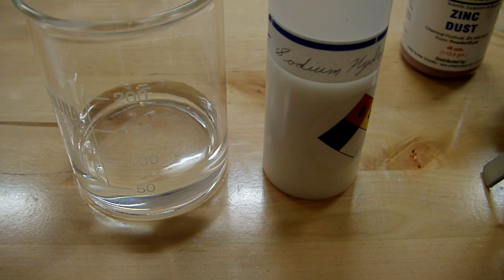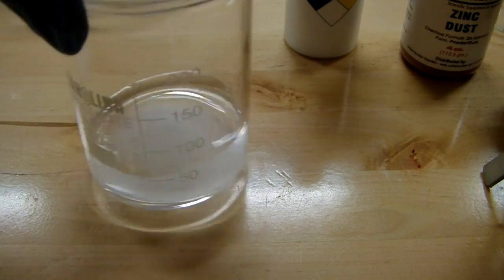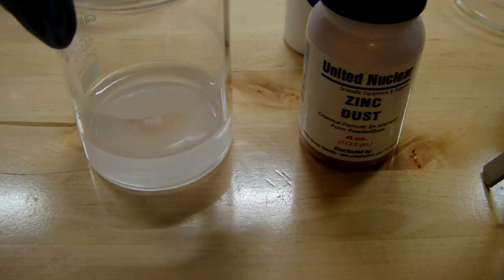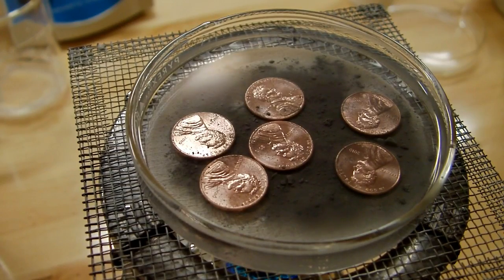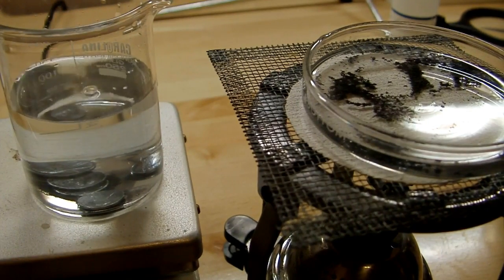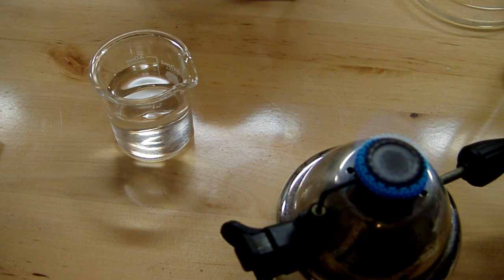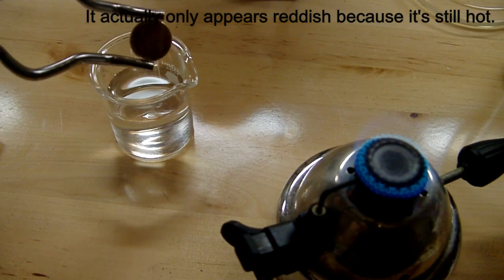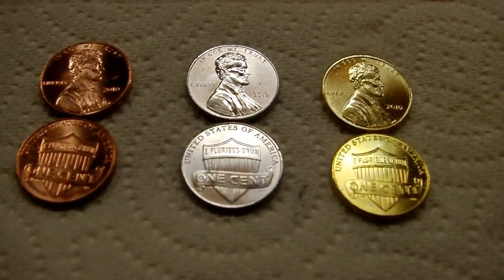Penny Alchemy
Here I show how to turn ordinary pennies into silver and gold! This will work with any copper object as well.

Don't try to pawn these off as real gold and silver though, the coatings are extremely thin and will wear off over time and handling.

Pretty exciting side note: This demonstration was featured on local television on the Channel 13 morning news! My co-worker and I came in to talk about a program we run from work called the Science Brothers - a science demonstration stage show that we take to local elementary schools to get kids interested in careers in science and technology.

Check out a short story and video of our TV debut
(They tend to take down videos pretty quickly, so check it out while you can!)